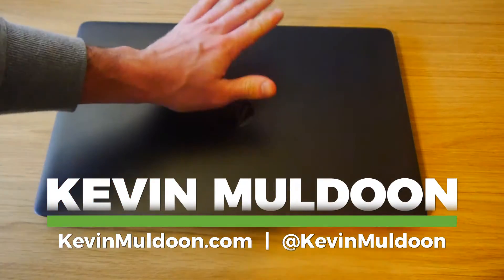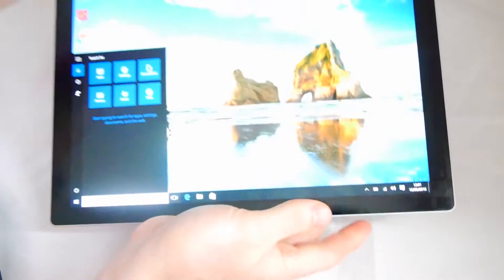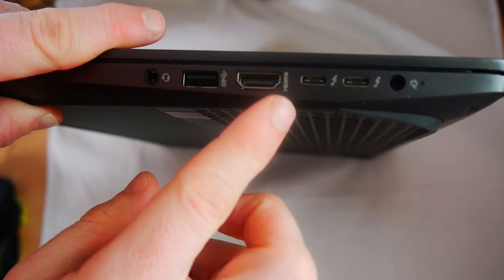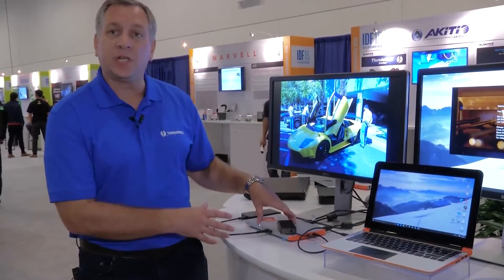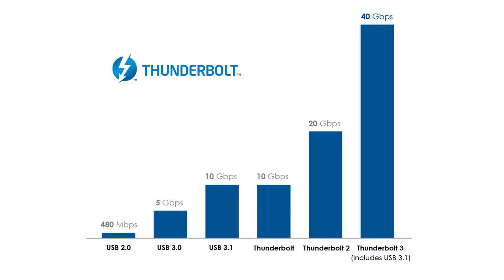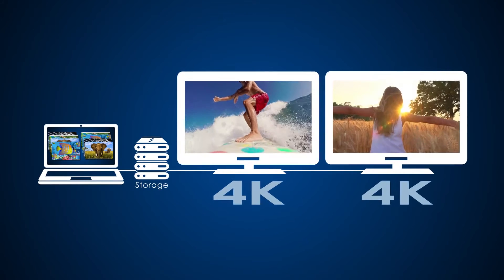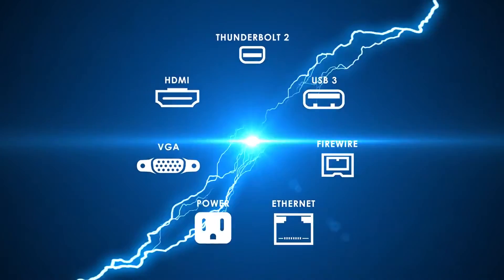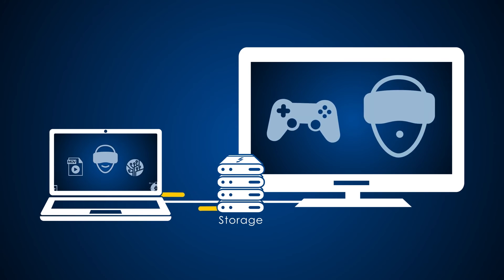Thunderbolt 3 is the Future of Computing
Thunderbolt 3 is a USB Type-C protocol that offers up to 40GB/s.

It's twice as powerful as Thunderbolt 2, four times as powerful as Thunderbolt 1, and over 80 times more powerful than USB 2.0.

Without a doubt, Thunderbolt is going to change the way we use computers.

Kevin